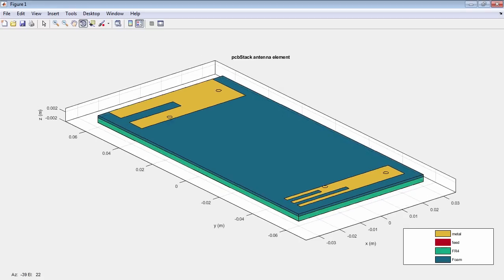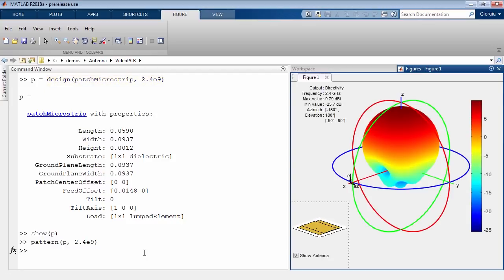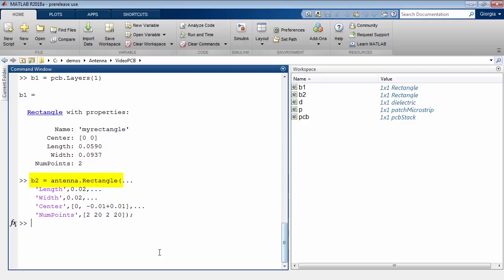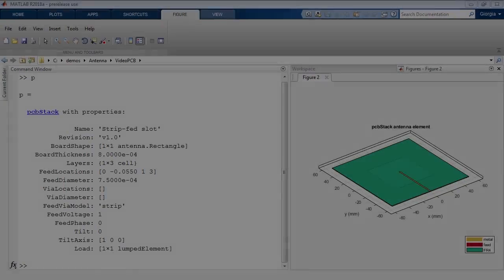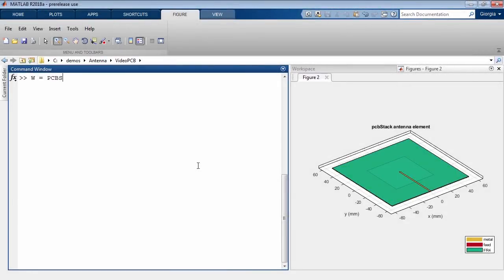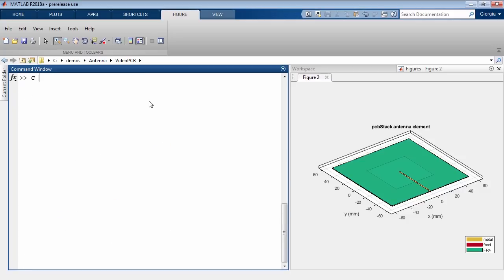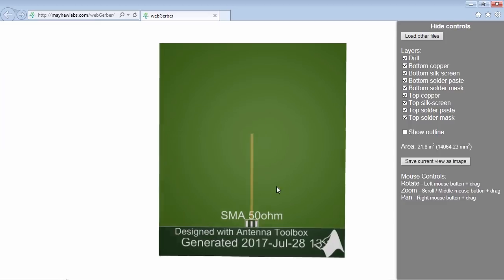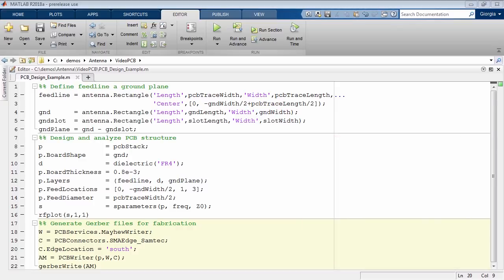PCB Antenna Design Simulation and Fabrication with MATLAB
Design printed circuit board (PCB) antennas with Antenna Toolbox™ by specifying arbitrary metal-dielectric layers, solid feed/via models, and connector types. Define the geometric shape of your metal structures or, to further speed up the design process, start from the antenna catalog or from a photo of an existing antenna.

You also don’t need to be an EM expert to solve the antenna problem—accurately solve the antenna structure using the full wave Method of Moments including advanced meshing control. Visualize and interactively inspect the antenna impedance, current, and radiation pattern. Rapidly iterate on the antenna geometrical and electrical properties to explore alternatives until you meet the requirements. Generate the set of manufacturing files—collectively known as “Gerber files”—used to describe PCB antennas. Prototype and implement antennas using a customizable library of RF connectors and available PCB manufacturing services. Leverage the power of MATLAB® for the design of PCB antennas.